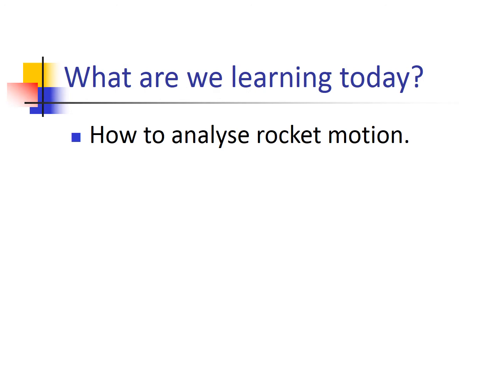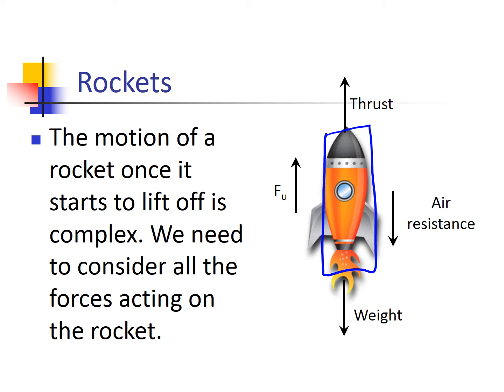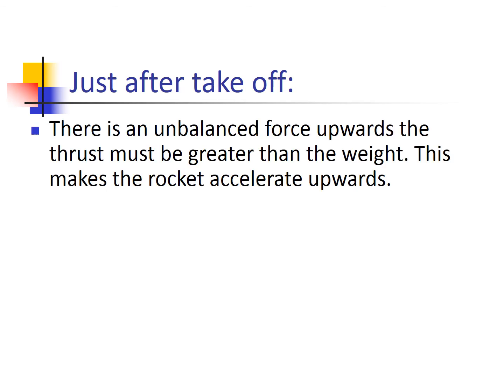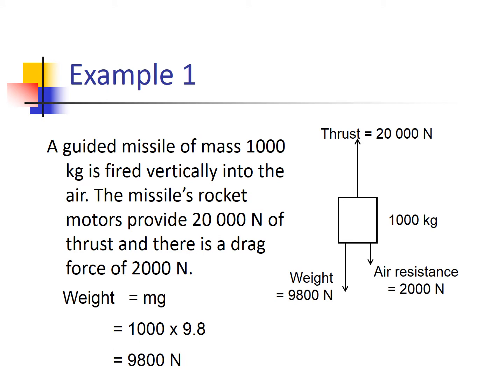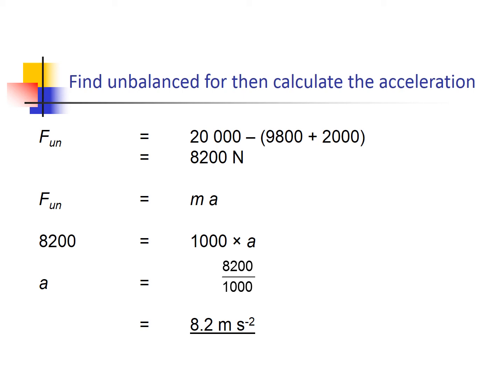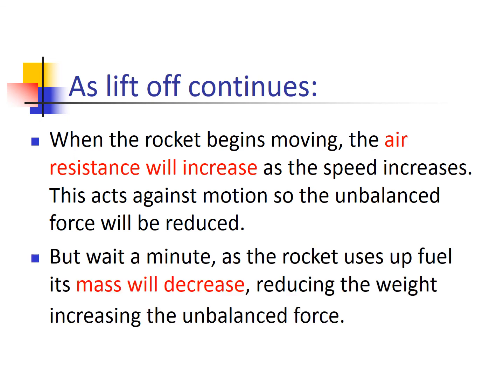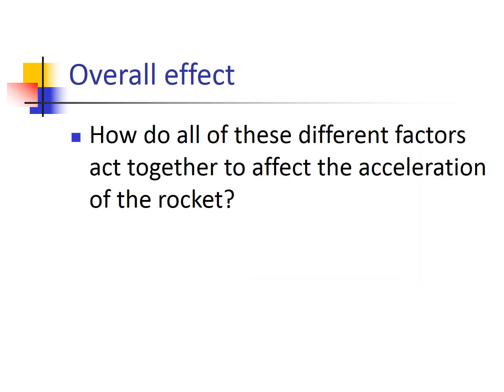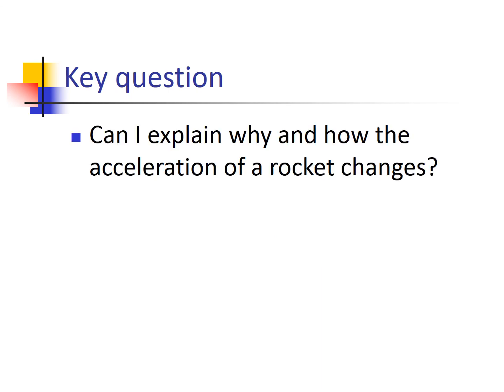Higher Physics ODU: A consideration of Rockets and their forces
Higher physics video on rockets, F=ma and how burning fuel changes acceleration.